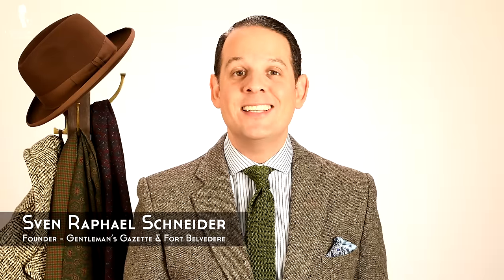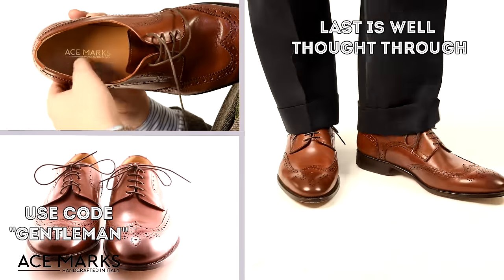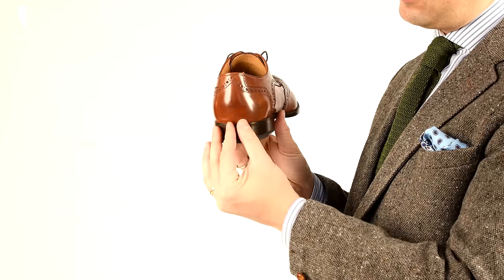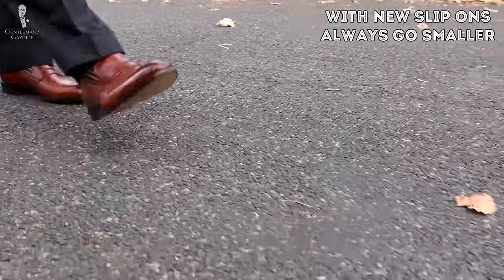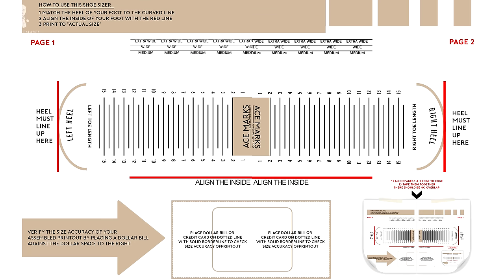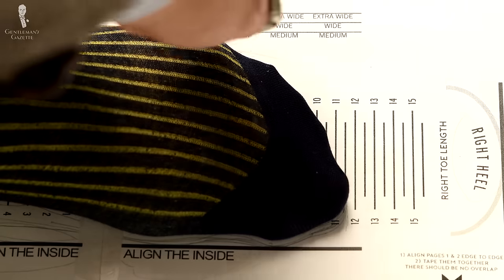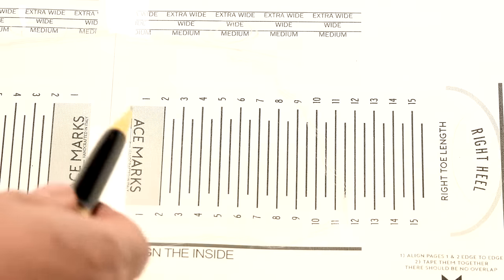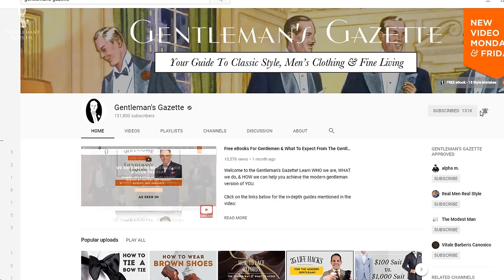How A Mens Dress Shoe Should Fit & How To Find The Right Shoe Size Online & In Store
This video is brought to you in collaboration with ACE MARKS maker of fine Italian Leather Dress Shoes under $300
*** Don't forget to use the code GENTLEMAN

00:00 Introduction

In recent years, buying shoes online has become very popular. Originally, people thought "How can I buy a shoe that I've never tried on that actually fits properly?"

The solution to that problem would be that every man out there gets a pair of bespoke shoes. The problem with that is it costs about $2,000 for one pair and it's simply not something the majority of men out there can afford. That's where off the rack shoes come into play; they're nicely finished on an elegant last with high-quality leather, hand polished and burnished, at just a fraction of what a bespoke shoe would cost you.

01:59 How Do You Find A Pair Of Shoes That Fit Your Feet Well?

In my opinion, the most important part for the fit of a shoe is the middle part. You want it to really fit snugly around your foot so it holds it in place even without you having to tie your shoelaces. At the same time, you want the front part of your foot to have enough room in the front and be neither too wide or too slim at the side. The perfect width of the last is the one that just hugs you without being too tight or too loose.

02:52 Vamp Spacing
If there's too much space between the vamp and your foot, you'll easily see wrinkles in the leather and it's also more uncomfortable to walk in them.

Finally, my pet peeve with most ready to wear shoes is the heel. Most shoe companies design it so it's very roomy and wide so it fits every kind of shoe, however, I find it's very important that it's very close to your heel because that way, it hugs it, you're not gonna slide out when you walk, and it's a lot more comfortable to wear a shoe that way.

Also to keep the shoe in shape, you have caps in the front and in the back. Most of the time, heel caps are stiffer than the front caps and some are really stiff and uncomfortable.  So if your heel doesn't fit a hundred percent in there, it's gonna hurt and you may end up with blisters.

04:17 V-Shape on Oxford Indicate Fit Issues
When a shoe is new and the leather is unstretched, you will likely see a slight v-shape in between the laces in an Oxford that should close overtime. Too much of V shape means that you need to last that's slightly bigger or maybe you just have a bigger foot. Now, if you have laces you can get away with a fit that is maybe just 90 or 95 percent versus if you go with a slip on or a loafer shoe such as this penny loafer from Ace Marks, you have to get a fit that is much better because you don't have laces that help you.

So one little secret that you don't hear about very often is that when you remove the shoe and you get that sound like the release of a vacuum, that's a good indicator that you have a tight fit.

05:27 How Do You Find The Proper Shoe Size?

In the US, the most common sizing system is the Brannock system. Now, most people don't have a device at home and because of that Ace Marks provides you with a letter-sized and a din a4 format shoe sizer that you can just print out at home.

Once you have it though your heel must be on the line. I always suggest taking a big book put it down. That way you can't slide back when you stand there and then you take a pen and mark it slightly facing inward where your big toe is and that way you determine your size, do it on both feet and you know exactly what size you should get.

What I like about Ace Marks is that their sizing conforms to the US Brannock system so it's all in line and if you know what your Brannock size is, you know Ace Marks is going to fit.

SHOP THE VIDEO:
1. Fort Belvedere Knit Ties
2. Silk Pocket Square in Light Blue
3. Navy and Yellow Shadow Stripe Ribbed Socks